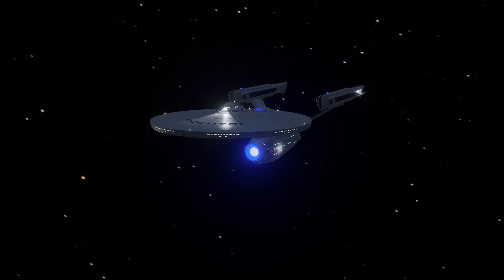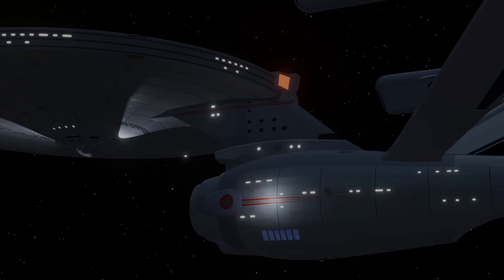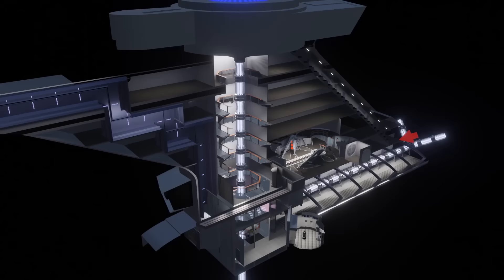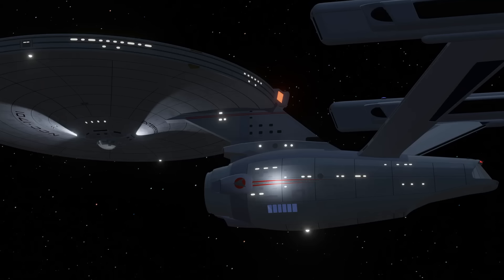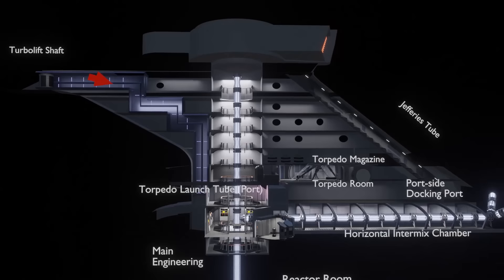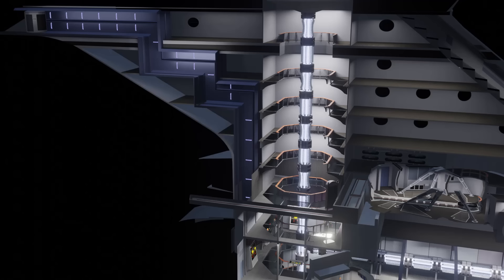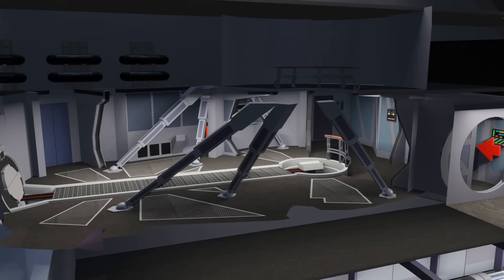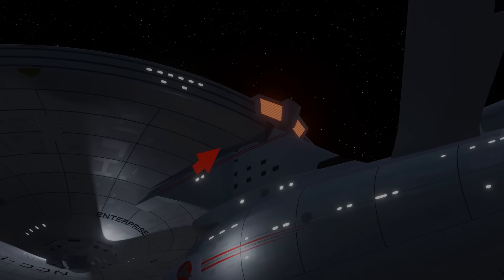The Enterprise Dorsal Problem: how did the turbolifts pass through it?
In this video, we take a look at the interior of the dorsal (or neck) of the refit Enterprise, and wonder how the turbolifts managed to move through it, given its restricted space and the presence of the vertical intermix chamber.